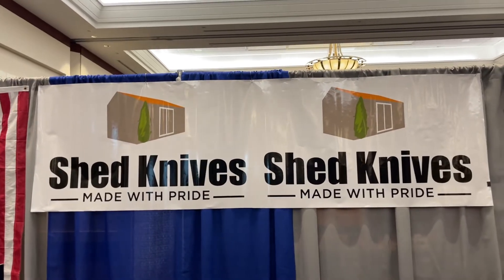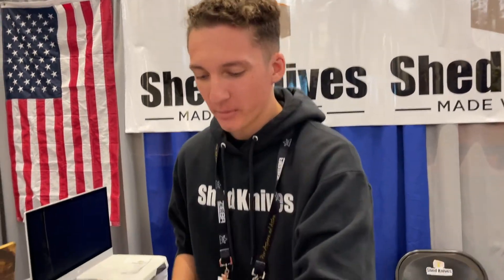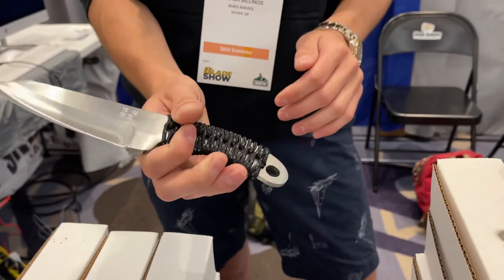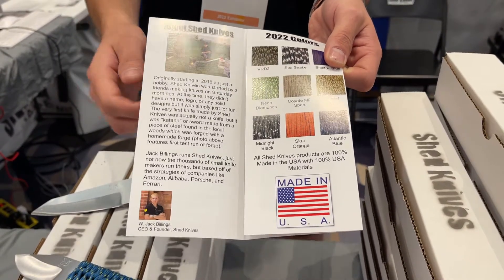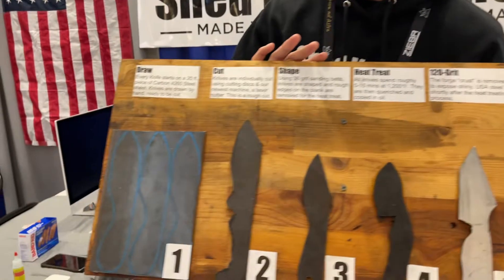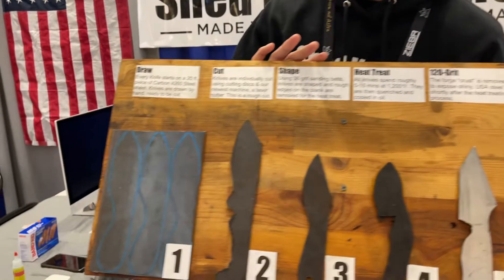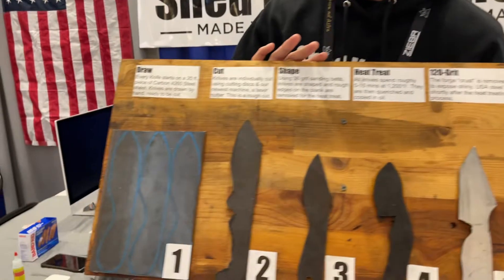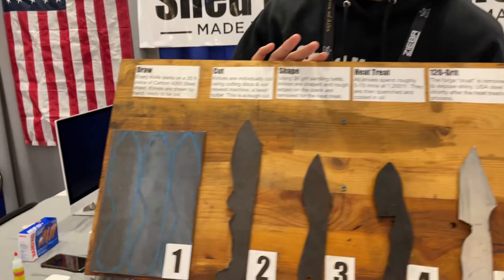2022 Blade Show, Shed Knives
Quality handmade knives from Dover, Delaware